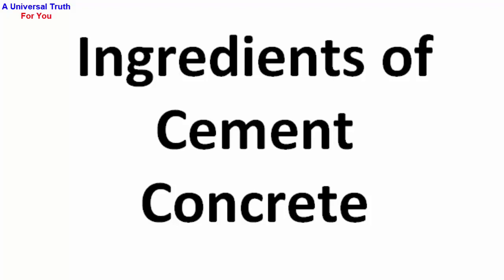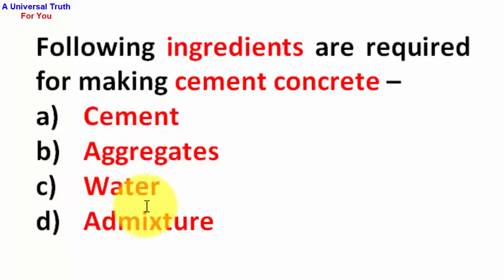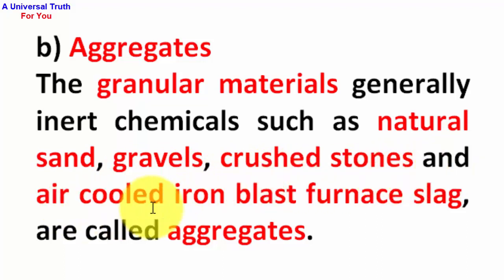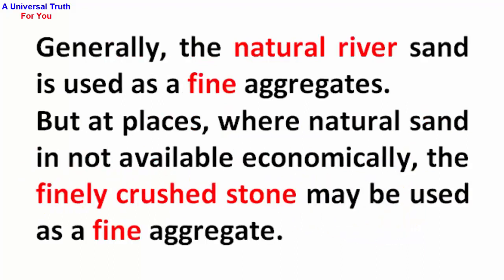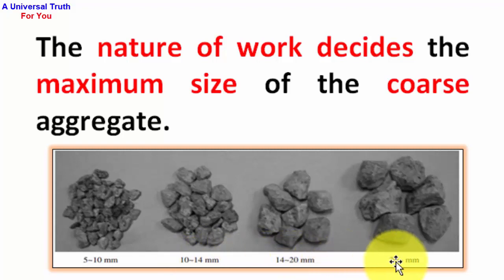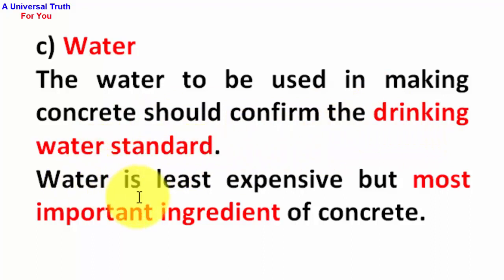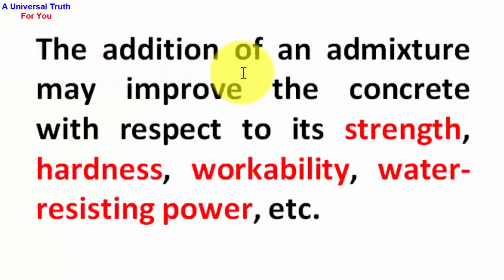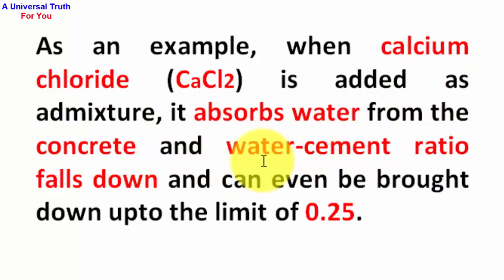Ingredients of Cement Concrete, Civil Engineering and Building materials subject tutorials, lectures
What are various ingredients of cement concrete? Describe function of each ingredient?

Following ingredients are required for making cement concrete –
Cement
Aggregates
Water
Admixture

For any queries write in the comment section, thank you...